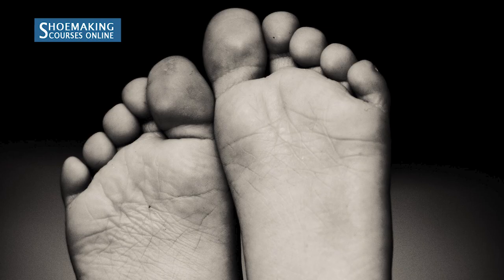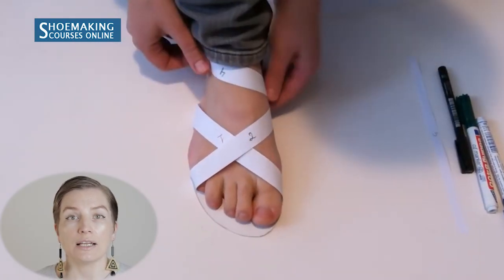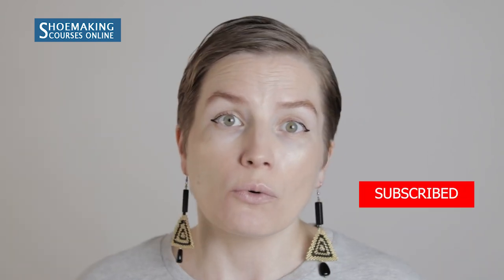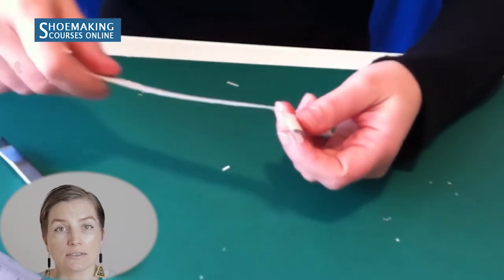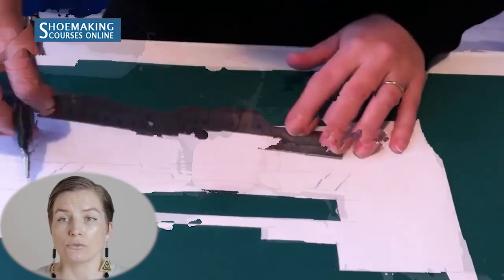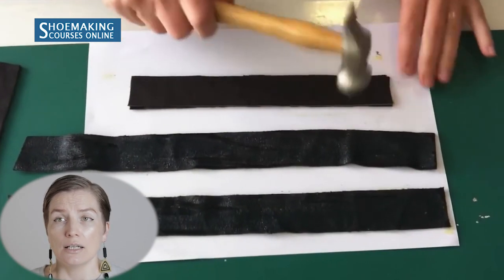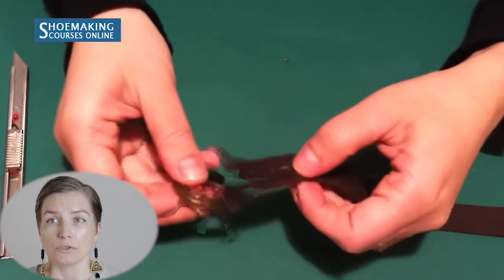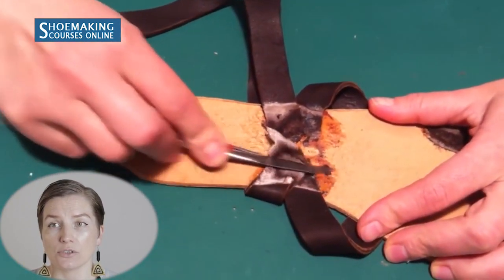Making leather sandals with NO shoemaking tools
In this video tutorial, I will teach you how to make your own leather sandals.
This is a Simple sandals-making tutorial that you can follow along, and you don't even need any special shoemaking tools to make these simple sandals.

If you want to learn more about this process or you prefer to read about it check my full post on my Shoemaking Blog :

Timestamps:

00:00 - Introduction to Sandal making tutorial
01:03   Making the pattern for sandals insole
03:29  Pattern making of the straps of the sandals from paper
05:02  Adjusting sandal straps on the foot
11:33  Making the basic pattern of all sandal straps
21:29  Making  the cardboard patterns of the straps to cut sandals' upper
23:45  Cutting/Assembling of all leather straps of the sandals
26:57  Making the pattern of the sandal sole
28:28 Continuing the sandal's leather straps cutting/assembling
32:42 Making the sandal insole and sandal sole from vegetable-tanned leather
35:14  Preparing to the attaching (lasting) of all sandals straps to the sandal insole
36:34  Attaching (lasting) the sandal straps to the  leather sandal insole
41:42 Attaching the sandal sole to the sandal insole
43:00 Pattern making of the heel's tap
45:31 Attaching the leather tap to the sandal sole
46:12 Finishing/Polishing the sandal's sole